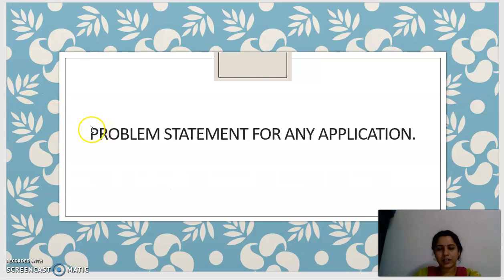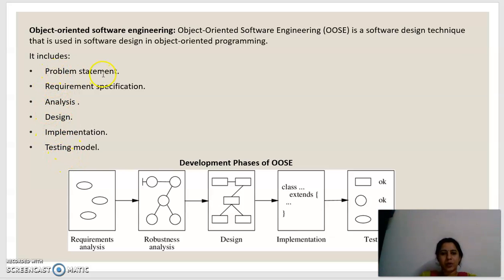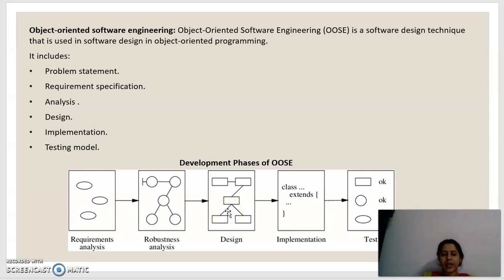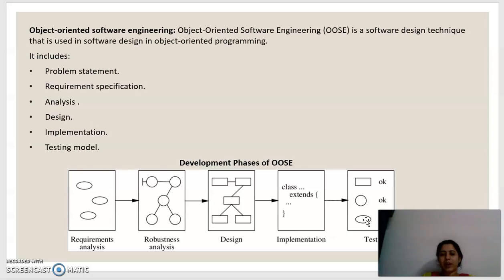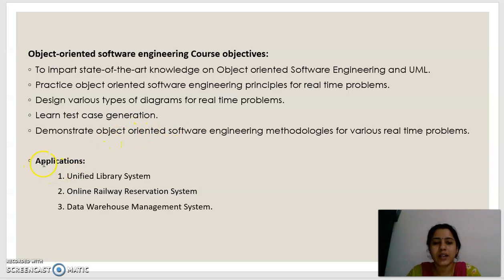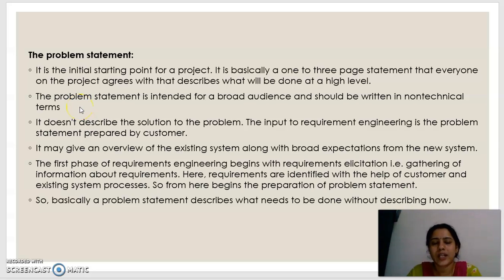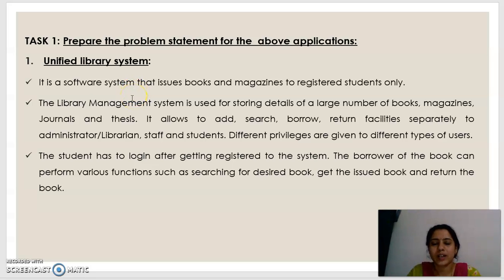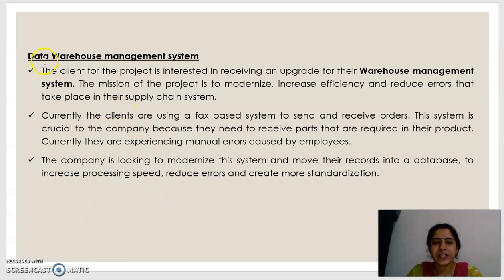Problem statement Task1